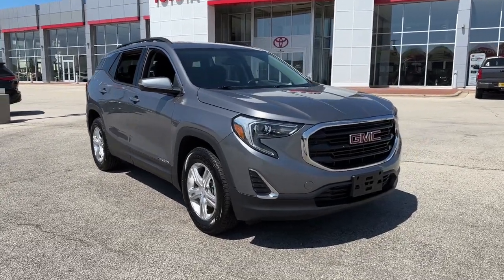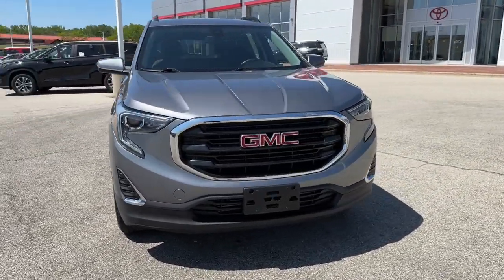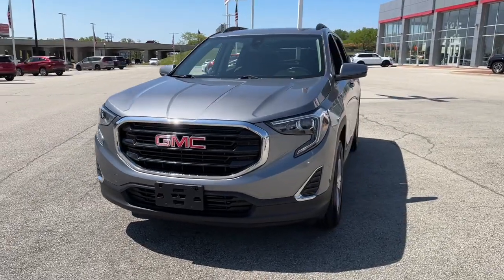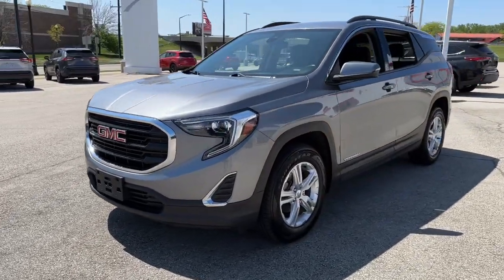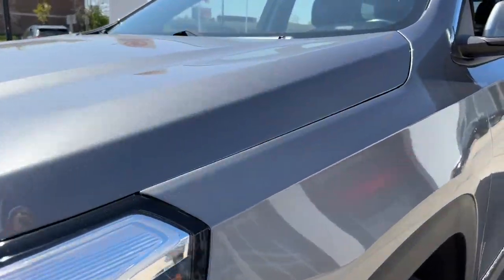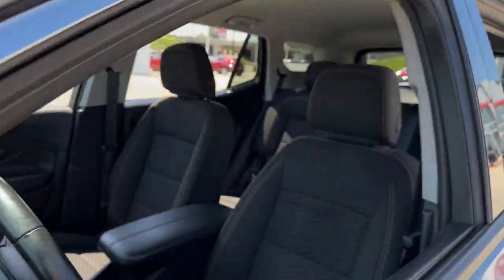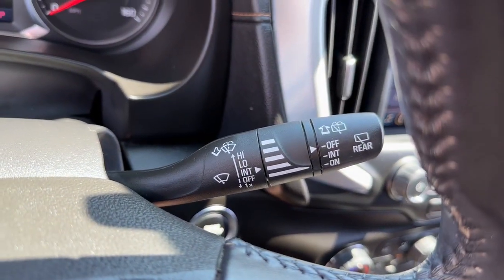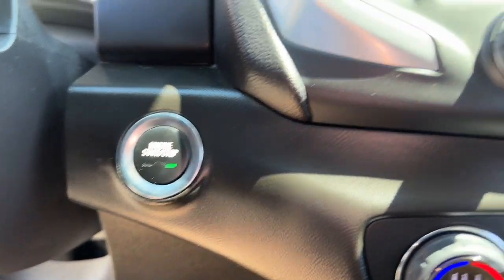2020 GMC Terrain Green Bay, Appleton, Oshkosh, De Pere, Kaukauna WI 53250B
Satin Steel Metallic Used 2020 GMC Terrain SLE available in Green Bay, Wisconsin at Le Mieux Toyota and Son. Servicing the Appleton, Oshkosh, De Pere, Kaukauna, WI area.

Satin Steel Metallic 2020 GMC Terrain SLE AWD 9-Speed Automatic 1.5L DOHC Terrain SLE 1.5L DOHC 9-Speed Automatic AWD Satin Steel Metallic Jet Black Cloth.Recent Arrival! 25/28 City/Highway MPG
LICENSE PLATE FRONT MOUNTING PACKAGE,ENGINE  1.5L TURBO DOHC 4-CYLINDER  SIDI  VVT  (170 hp [127.0 kW] @ 5600 rpm  203 lb-ft of torque [275.0 N-m] @ 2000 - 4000 rpm) (STD),AUDIO SYSTEM  8 DIAGONAL GMC INFOTAINMENT SYSTEM WITH NAVIGATION  includes multi-touch display  AM/FM/SiriusXM stereo  Bluetooth streaming audio for music and most phones  Android Auto and Apple CarPlay capability for compatible phones  advanced voice recognition  in-vehicle apps  personalized profiles for infotainment and vehicle settings,DRIVER CONVENIENCE PACKAGE  includes (BTV) Remote Start  (CJ2) dual-zone automatic climate control  (KA1) driver and front passenger heated seats  (AG1) 8-way power driver seat adjuster  (AL9) driver power lumbar control and (V2P) roof-mounted luggage rack side rails,SEATS  HEATED DRIVER AND FRONT PASSENGER,AXLE  3.47 FINAL DRIVE RATIO,SAFETY ALERT SEAT,INFOTAINMENT PACKAGE I  includes (IOU) 8 diagonal GMC Infotainment System with navigation  multi-touch display and AM/FM/SiriusXM stereo  4.2 enhanced display with audio  phone and navigation capability  (UVB) HD Rear Vision Camera  (U2K) SiriusXM Radio  (MCZ) 2 USB ports  located within the center console  (MCR) 2 USB data ports with SD Card Reader  located within front center storage bin and (KI6) 110-volt power outlet,SLE PREFERRED EQUIPMENT GROUP  Includes Standard Equipment,SEAT  POWER DRIVER LUMBAR CONTROL,TIRES  P225/65R17 ALL-SEASON BLACKWALL  (STD),LIFTGATE  REAR POWER PROGRAMMABLE,SATIN STEEL METALLIC,DRIVER ALERT PACKAGE I  includes (KSG) Adaptive Cruise Control - Camera  (UKC) Lane Change Alert with Side Blind Zone Alert  (UFG) Rear Cross Traffic Alert  (UD7) Rear Park Assist and (HS1) Safety Alert Seat Also includes (DWK) outside heated power-adjustable manual-folding body-color mirrors with LED turn signal indicators.),SEAT  DRIVER 8-WAY POWER WITH 2-WAY POWER LUMBAR,REMOTE START,AIR CONDITIONING  DUAL-ZONE AUTOMATIC CLIMATE CONTROL  with individual climate settings for driver and right-front passenger,USB DATA PORTS  2  TYPE-A  LOCATED WITHIN THE CENTER CONSOLE,MIRRORS  OUTSIDE HEATED POWER-ADJUSTABLE  MANUAL-FOLDING WITH LED TURN SIGNAL INDICATORS,REAR CROSS TRAFFIC ALERT,LANE CHANGE ALERT WITH SIDE BLIND ZONE ALERT,HD REAR VISION CAMERA,REAR PARK ASSIST,ADAPTIVE CRUISE CONTROL - CAMERA,JET BLACK  PREMIUM CLOTH SEAT TRIM,SIRIUSXM RADIO  enjoy an All Access trial subscription with over 150 channels including commercial-free music  plus sports  news and entertainment. Plus listening on the SiriusXM app  online and at home on compatible connected devices is included  so youll hear the best SiriusXM has to offer  anywhere life takes you. Welcome to the world of SiriusXM.,SEATS  FRONT BUCKET  (STD),POWER OUTLET  110-VOLT  LOCATED ON THE REAR OF CENTER CONSOLE,TRANSMISSION  9-SPEED AUTOMATIC 9T45  ELECTRONICALLY-CONTROLLED WITH OVERDRIVE  (STD),USB DATA PORTS  2  ONE TYPE-A AND ONE TYPE-C  includes SD Card Reader  auxiliary input jack  located within front center storage bin,LUGGAGE RACK  SIDE RAILS  ROOF-MOUNTED  When (ZQ2) Driver Convenience Package is ordered  side rails will be Black painted. When (WJP) Elevation Edition is ordered  side rails will be Black.),WHEELS  17 X 7 (43.2 CM X 17.8 CM) SILVER PAINTED ALUMINUM  (STD),Lane Departure Warning,Lane Keeping Assist,Front Collision Mitigation,Front Collision Warning,Automatic Highbeams,Turbocharged,All Wheel Drive,ABS,4-Wheel Disc Brakes,Aluminum Wheels,Tires - Front All-Season,Tires - Rear All-Season,Temporary Spare Tire,HID headlights,Automatic Headlights,Automatic Headlights,Privacy Glass,Heated Mirrors,Power Mirror(s),AM/FM Stereo,MP3 Player,Bluetooth Connection,Auxiliary Audio Input,Smart Device Integration,Bluetooth Connection,WiFi Hotspot,Bucket Seats,Cloth Seats,Pass-Through Rear Seat,Rear Bench Seat,Floor Mats,Floor Mats,Leather Steering Wheel,Steering Wheel Audio Controls,Tire Pressure Monitor,Trip Computer,Power Windows,Power Windows,Power Windows,Power Door Locks,Keyless Entry,Power Door Locks,Security System,Keyless Start,Cruise Control,Security System,Power Outlet,Auxiliary Audio Input,A/C,Auto-Dimming Re